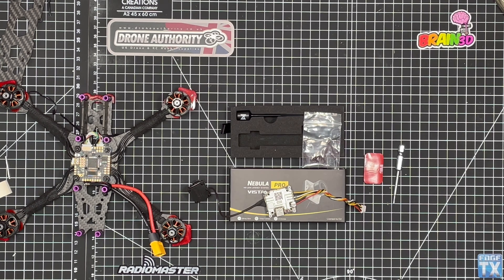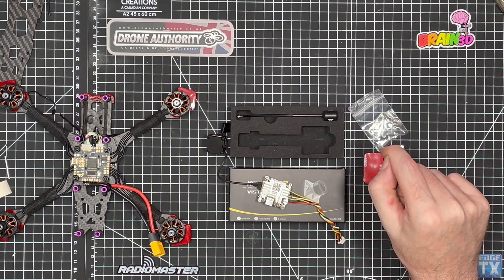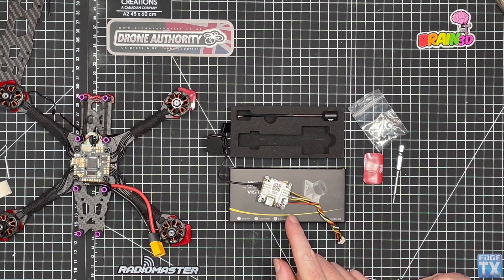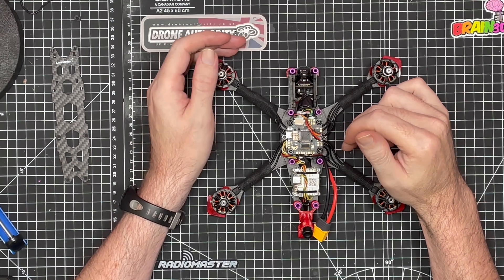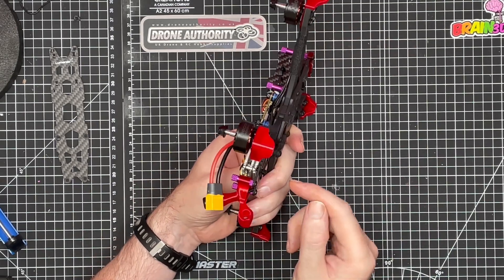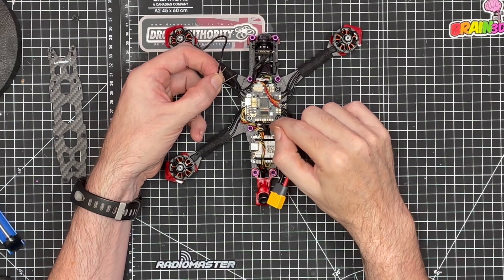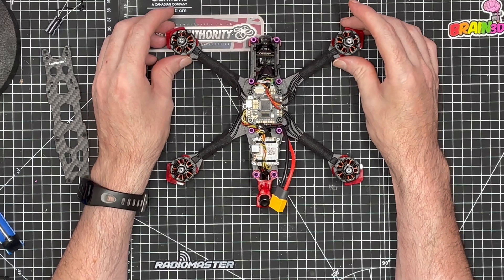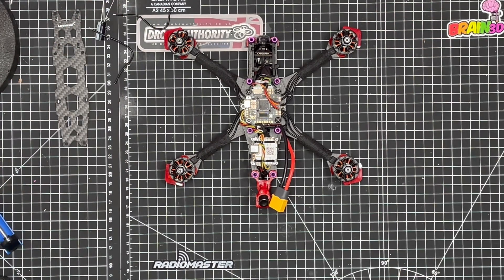JB 5” QUAD BUILD - PART 5 - CADDX VISTA NEBULA PRO CAMERA SYSTEM!!!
Hi Guys and welcome to Part 5 of our 5 inch FPV Quad Build.

In this episode we are installing the Caddx Vista Nebula Pro Camera System!!!

Joshua Bardwell Soldering Video!!!